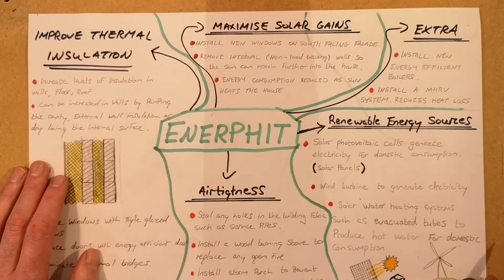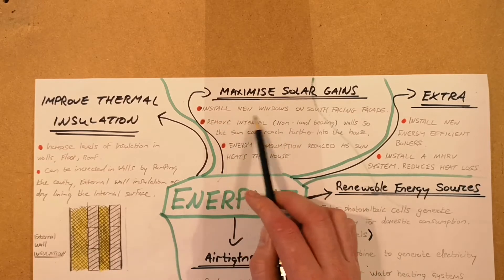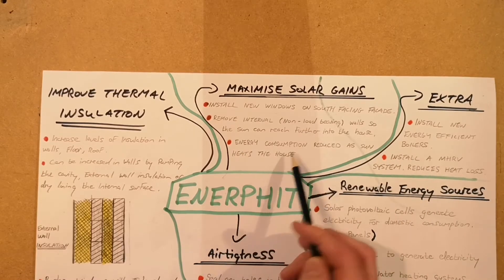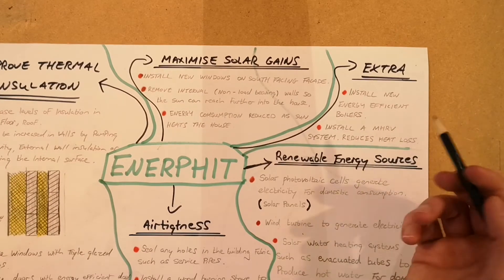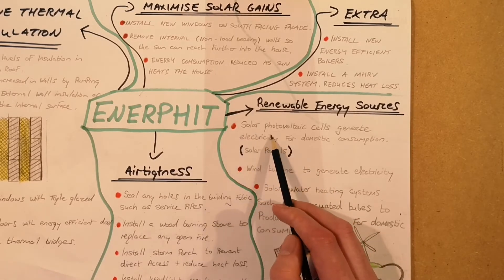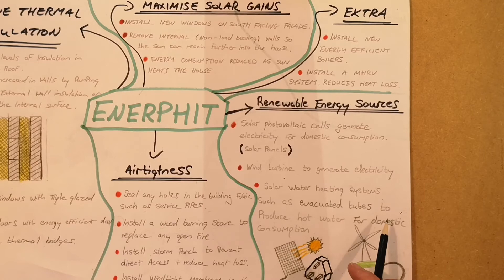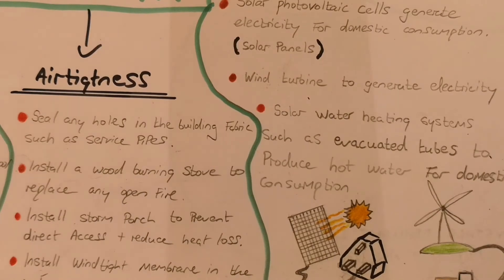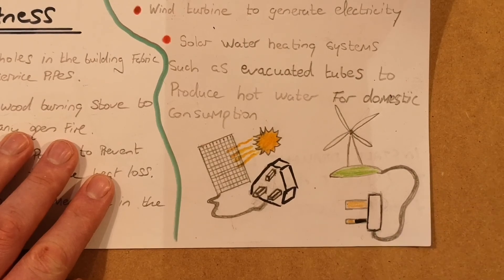Enerphit video No. 2